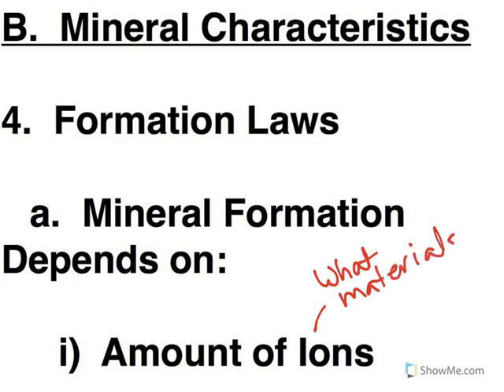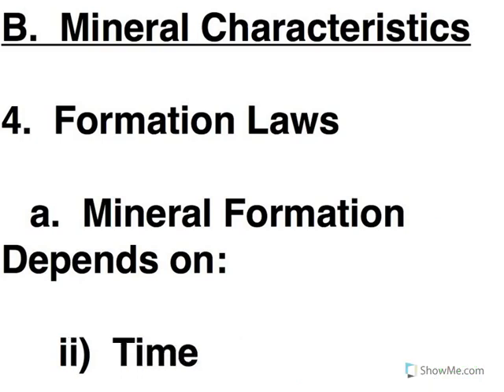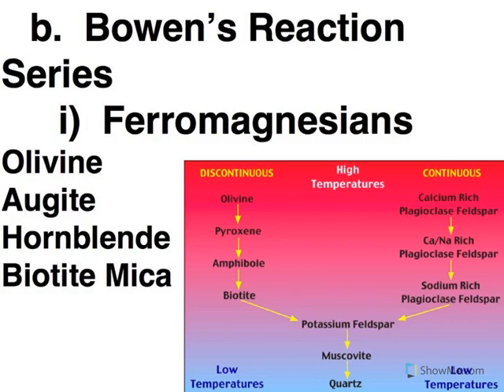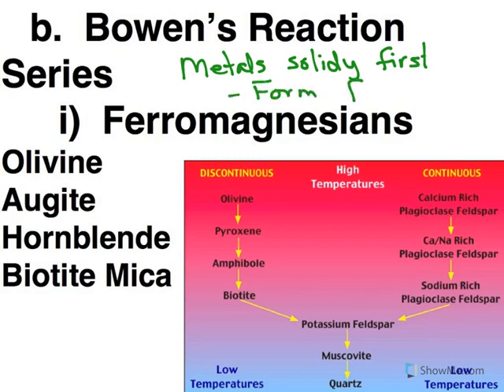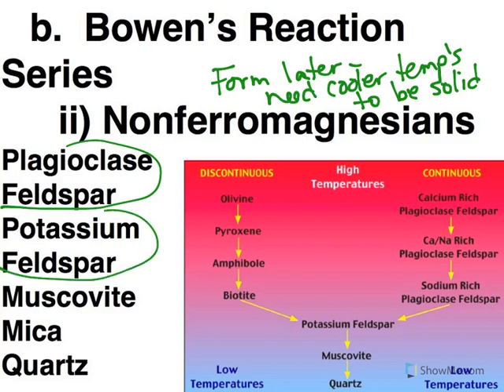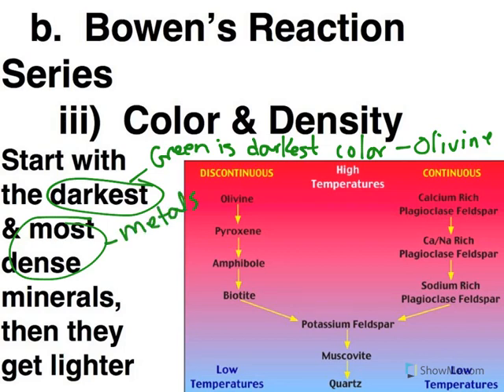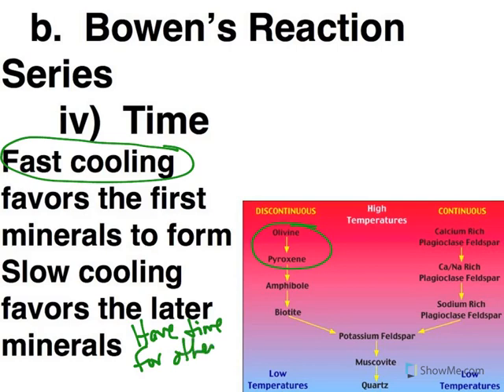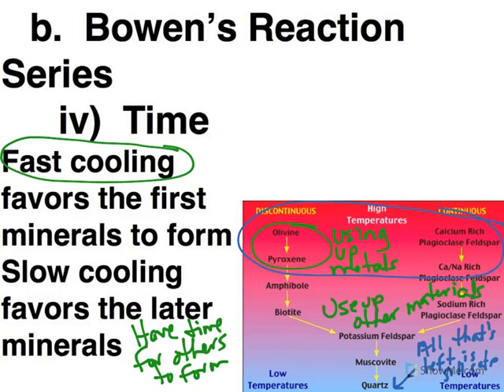Mineral Formation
How do minerals form?